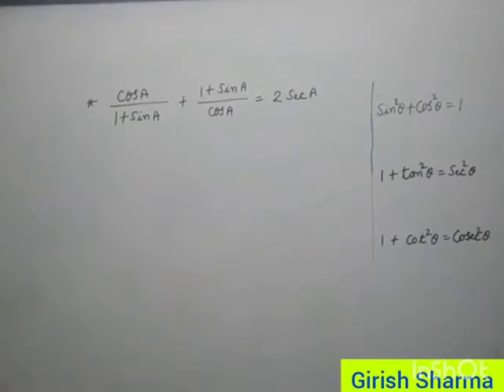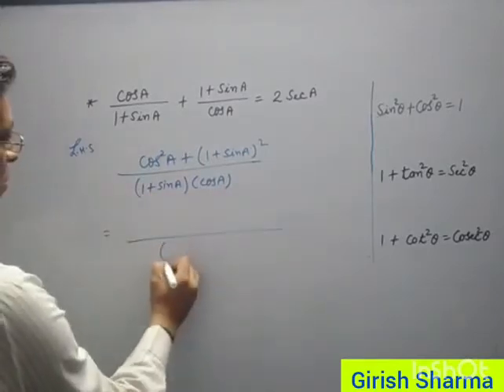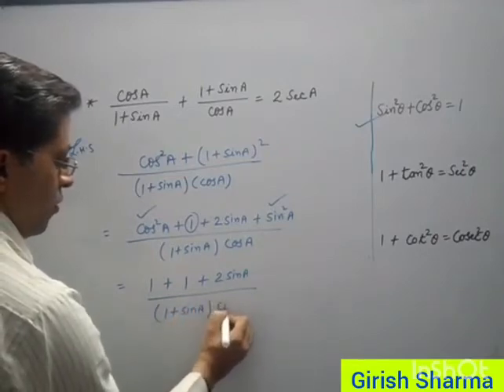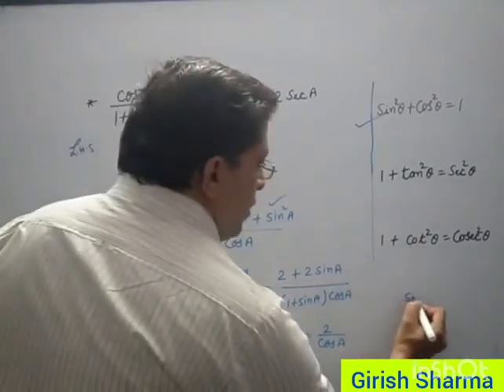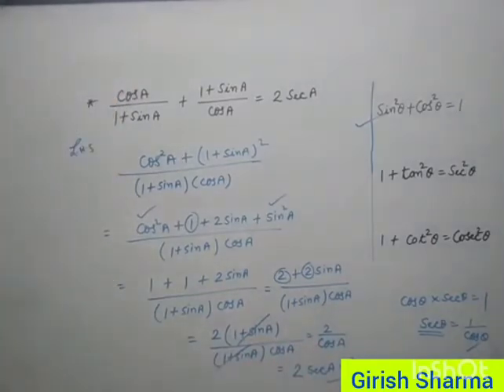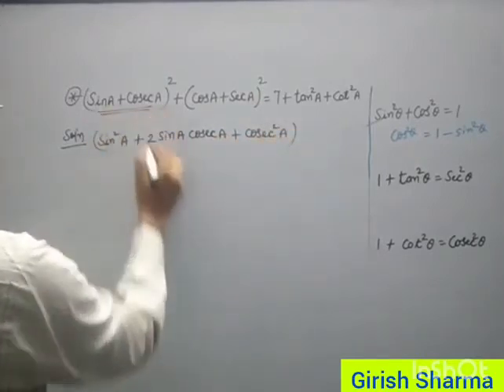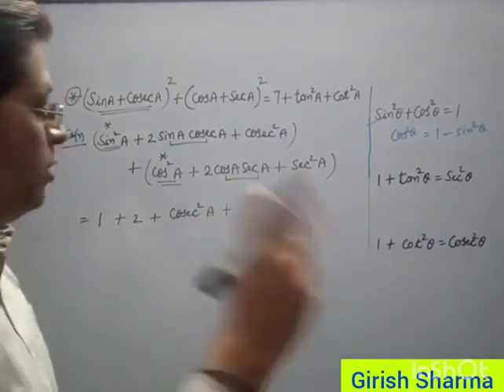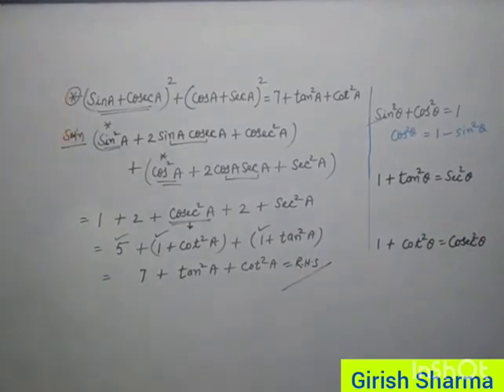Trigonometric identity based Questions class 10 NCERT by Girish Sharma lecture 9